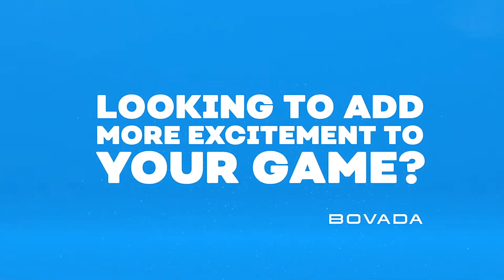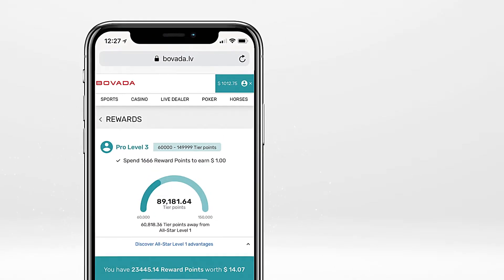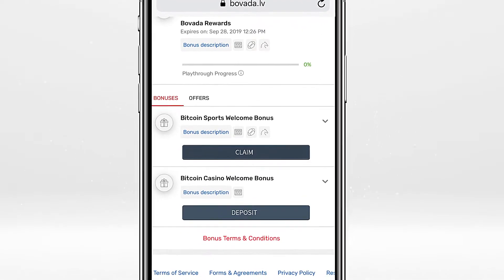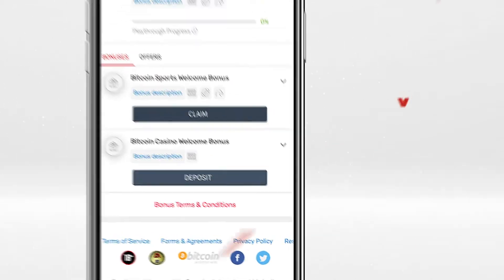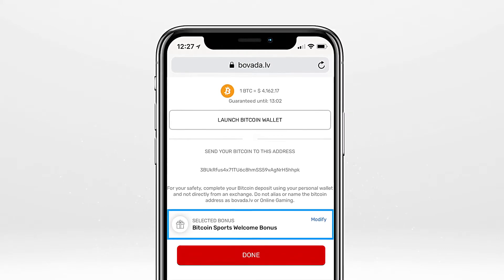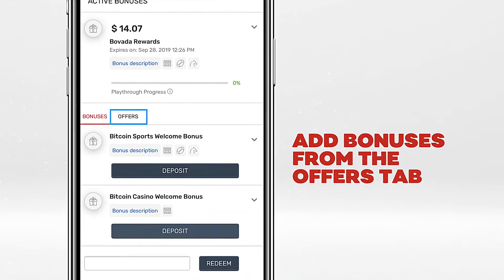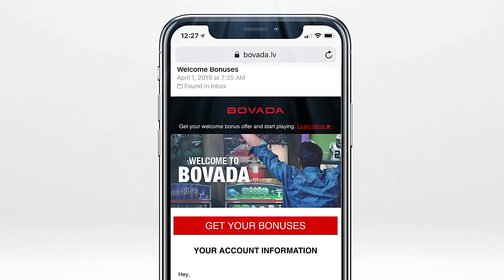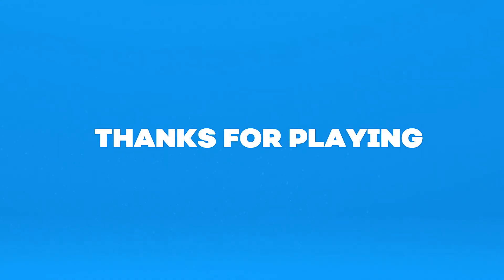How to Claim a Bonus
Looking to add more excitement to your game? Watch this video to know exactly how to take advantage of the many bonuses and promotions Bovada has to offer!

1) EARNED REWARDS POINTS: See how you can add extra funds to your account instantly by cashing in on your hard-earned Rewards Points.

2) BONUSES: Check out the available bonuses to find the one that works best for you. Activate that bonus for your next deposit or claim it right away to add funds to your Bonus Balance.

3) PROMOTIONS: Purchase specific promotions with your Rewards Points or receive personalized special offers directly in your inbox.

Play with a little something extra by grabbing a bonus today.